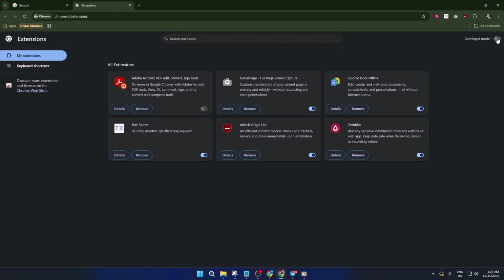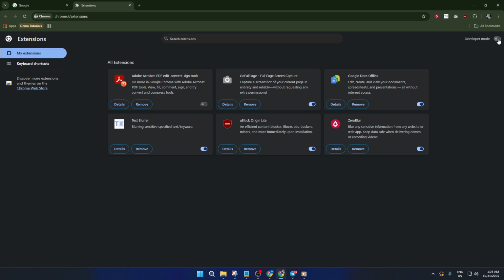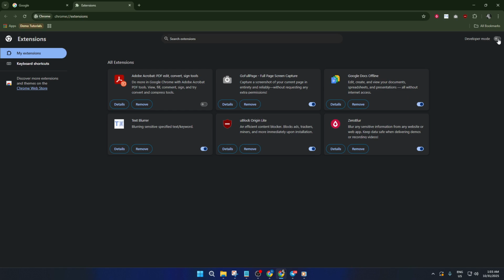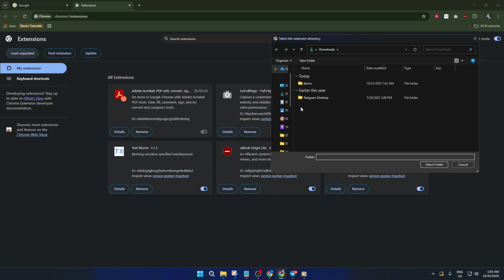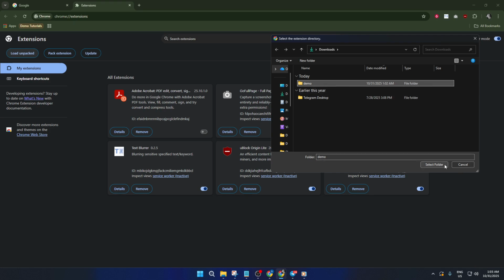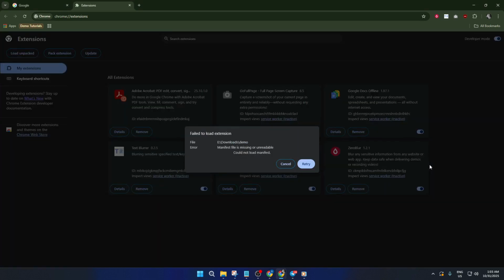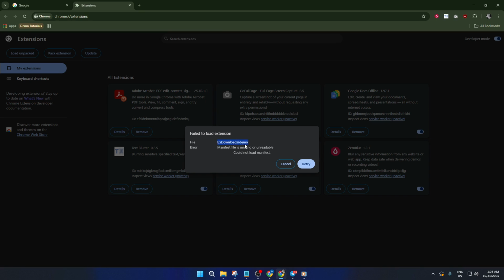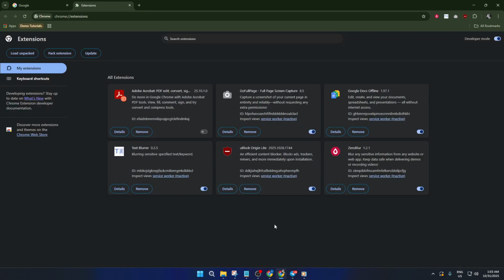How To Load Unpacked Extension In Chrome And Firefox [Proven Walkthrough] [2026 Method]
Learn how to easily load unpacked extensions in Chrome and Firefox with this step-by-step tutorial! Whether you're a developer testing your own extension or a user wanting to try an extension outside the Web Store, this guide covers everything you need.

Supported platforms: Chrome (Windows, Mac, Linux), Firefox (Desktop, Developer Edition, ESR)